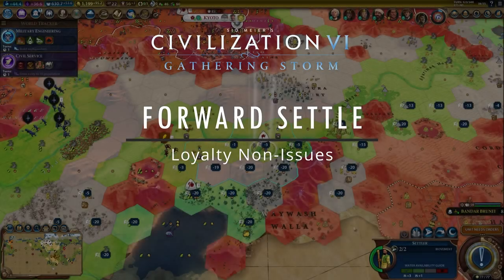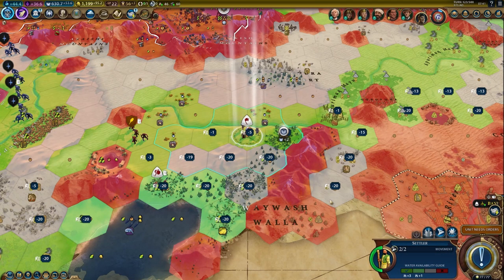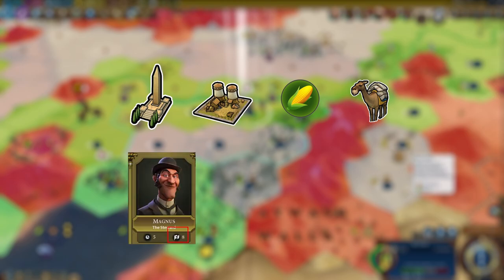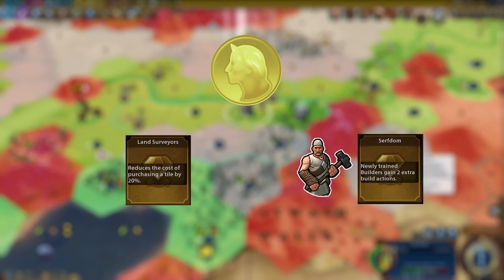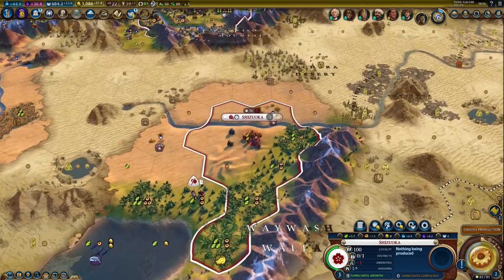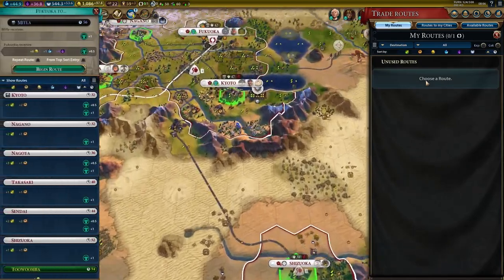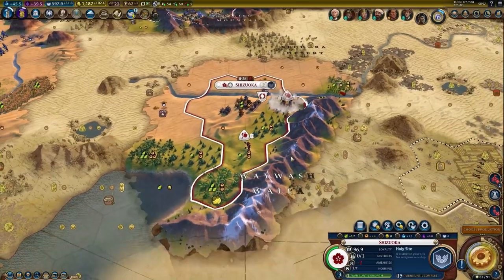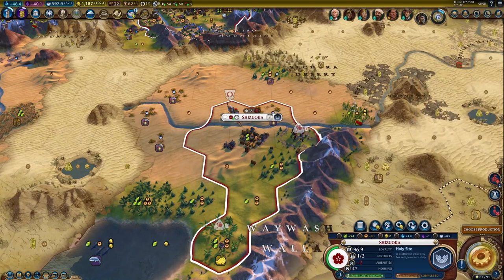💡Civ 6 Tips: How To Quickly Grow a City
How to forward settle in Civilization 6 Gathering Storm with ease and eliminate loyalty pressure through chops. Grow your new city from population 1 to population 4 in two turns. 👍Tips to see more of advanced gameplay tactics and strategy 👍